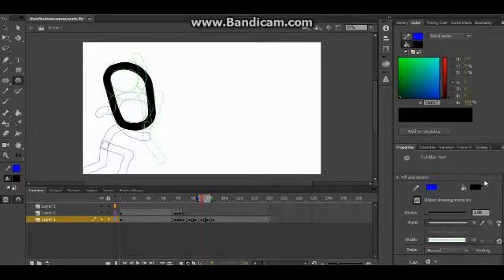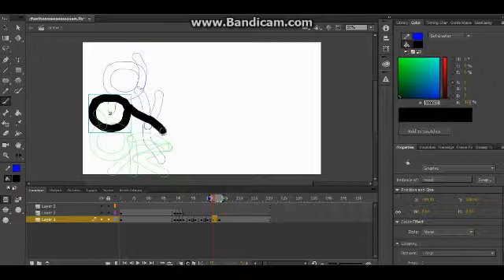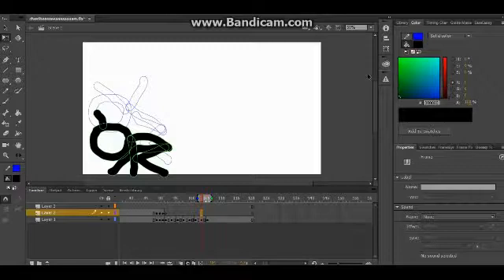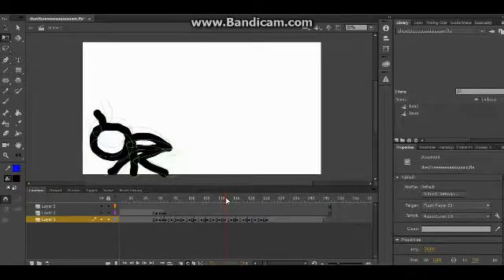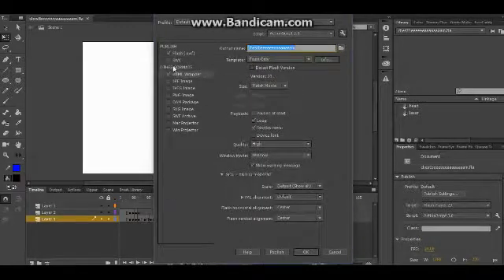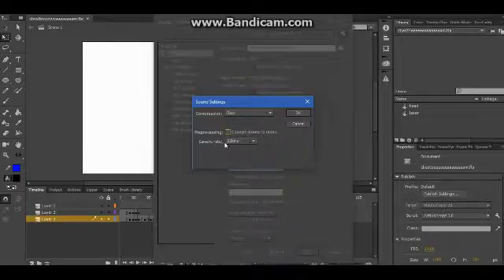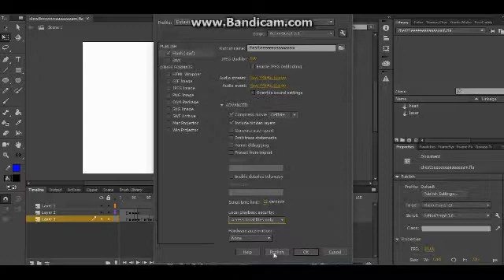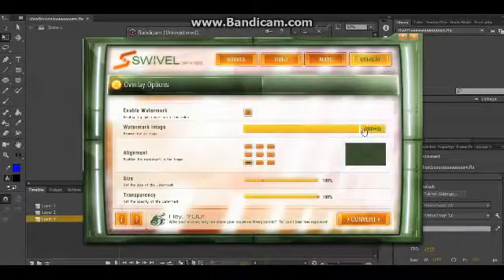Continuing the "journey" (Stick figure animation pt. 2)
Part 2 of the stick animation!

Here I cover:

Adjustments

The stick figure landing with it's (squash-and-stretch)

and Exporting with Swivel!